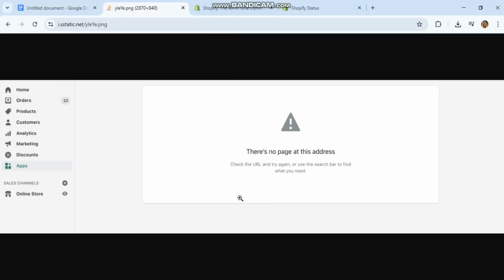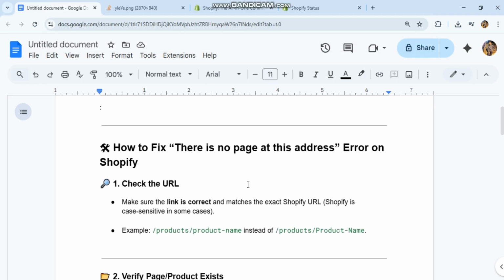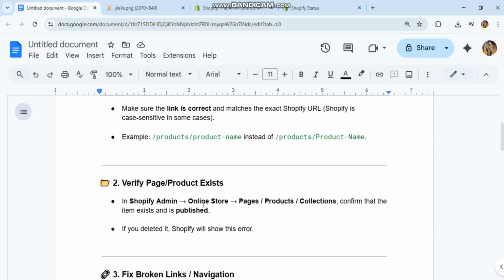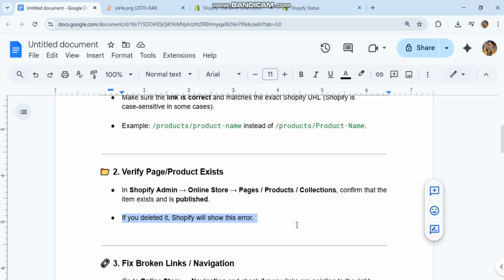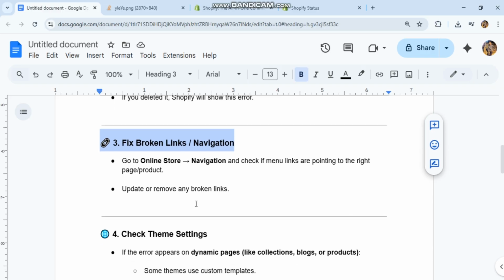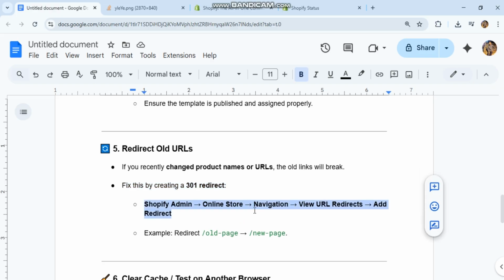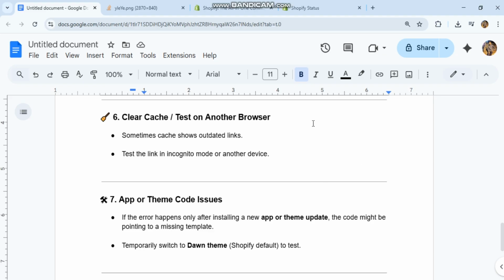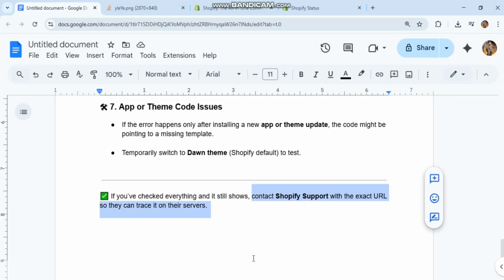Fix Shopify Error – “There Is No Page at This Address” | Step-by-Step Guide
Getting the “There is no page at this address” error on Shopify? 🛑 This happens when product pages, collections, or URLs are missing, deleted, or misconfigured. In this guide, I’ll show you how to fix broken links, set up redirects, update navigation menus, and troubleshoot theme issues so your Shopify store loads properly and customers never hit dead pages again.